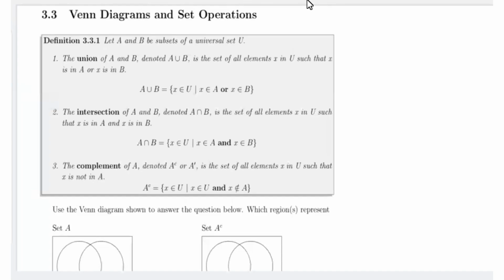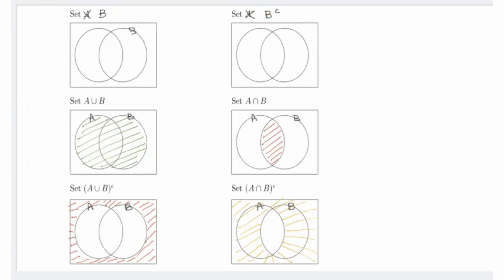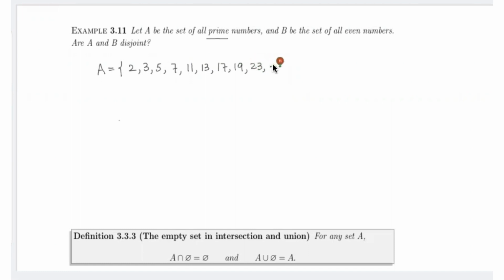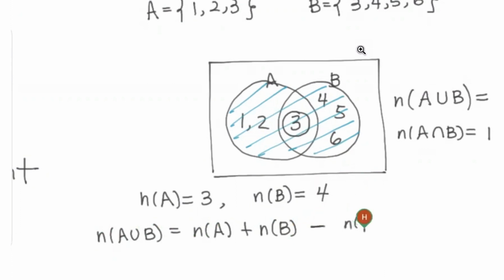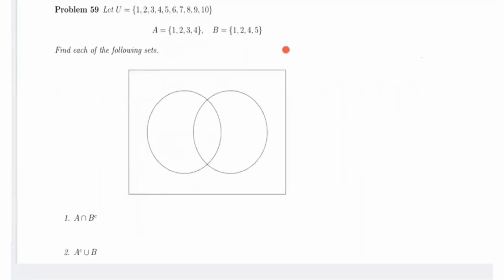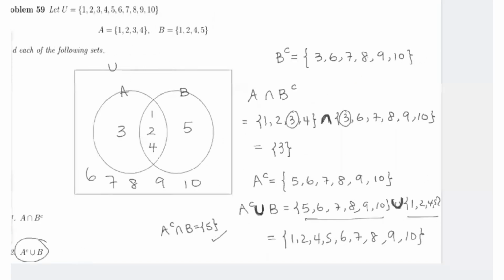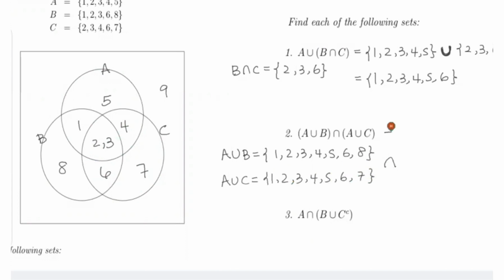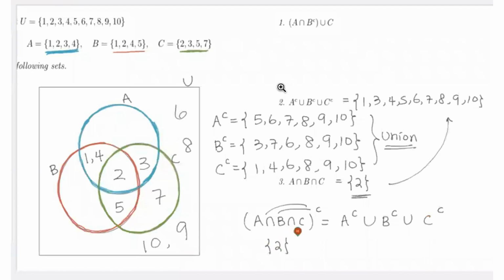105-Venn diagrams and operations